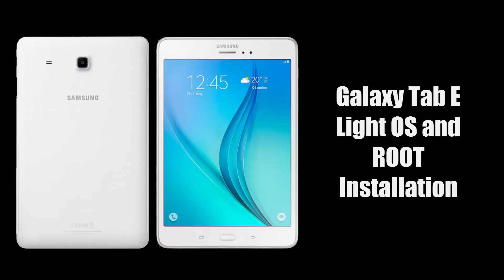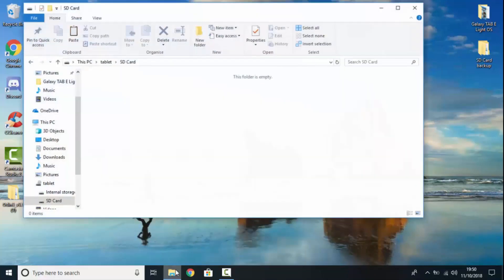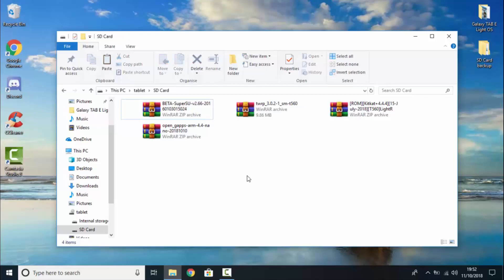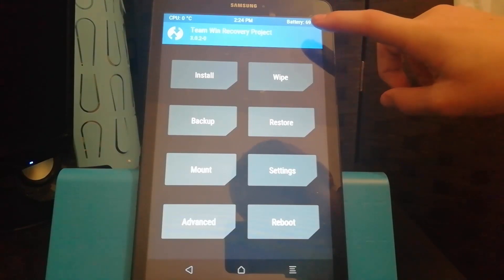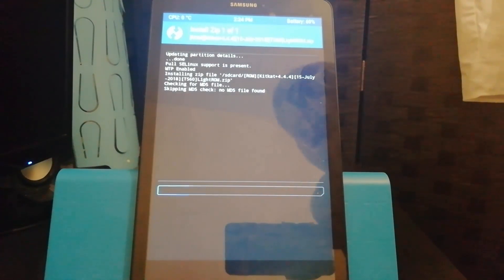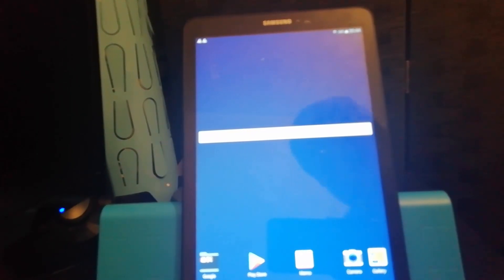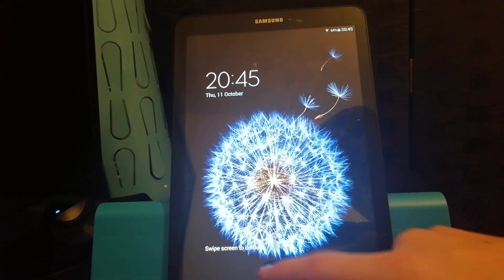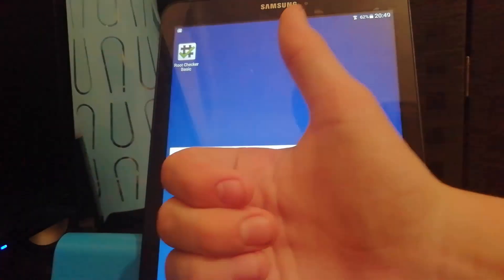📱 Galaxy Tab E Light OS + Root Installation (SM-T560) (FULL GUIDE)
Hello everyone and welcome to another video today i will be showing you how to install lightos and root on your Galaxy Tab E. LightOS is a great alternative to the stock android firmware as there is no bloatware included and the battery is improved.

I am not held responsible if you damage your device. This video was not specifically a tutorial, but just a brief guide.

Video Uploaded and Owned by: KDtv. You have no right to take and re upload my work. Facebook